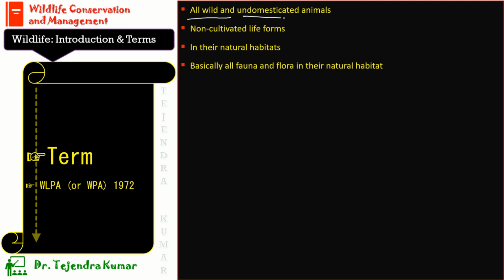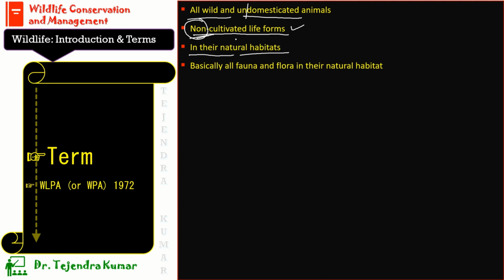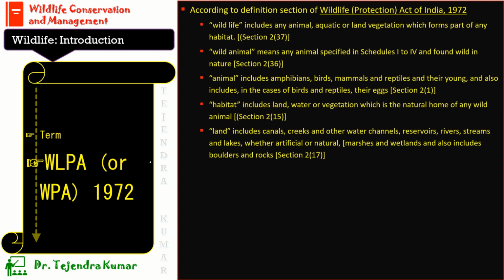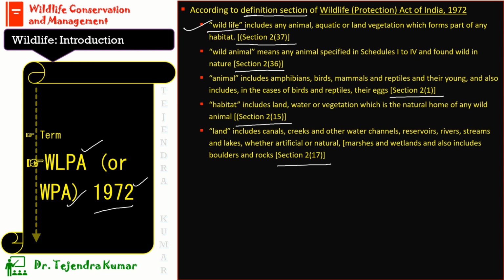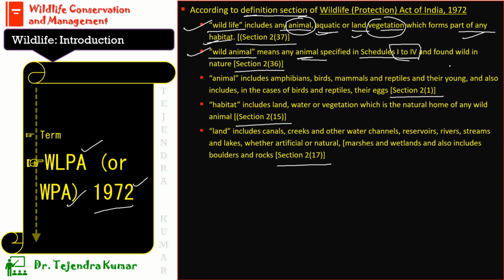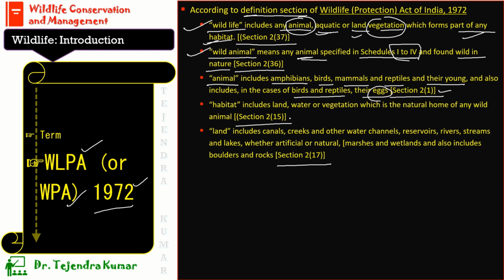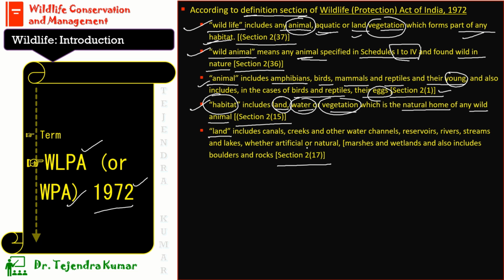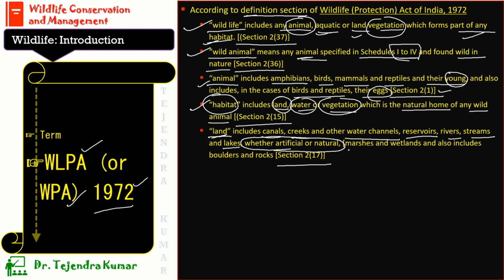Wildlife: L1. Wildlife: Introduction, terms and definition [Dr. Tejendra Kumar]